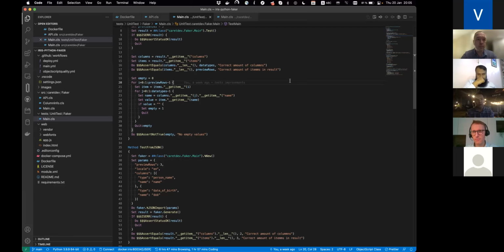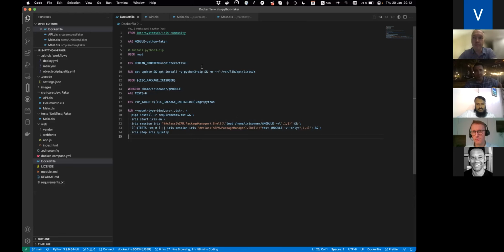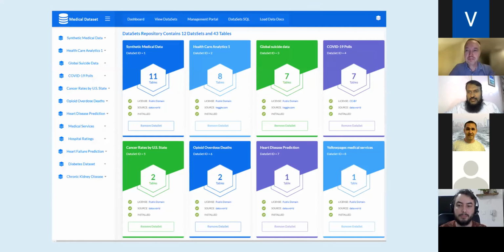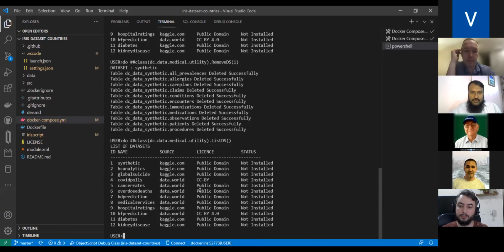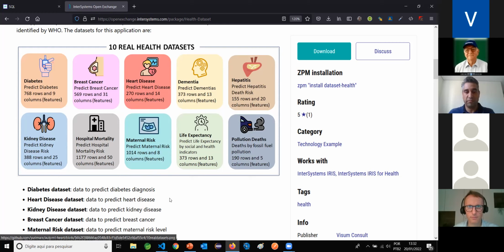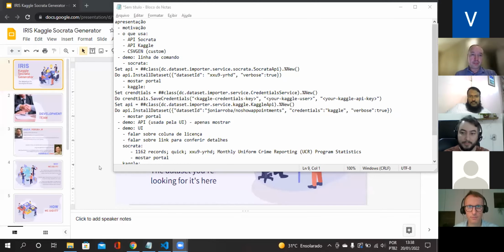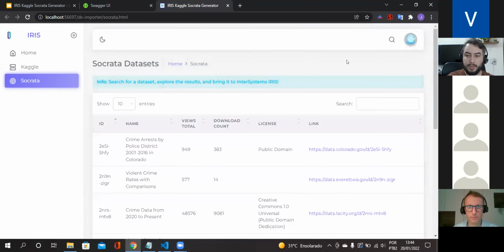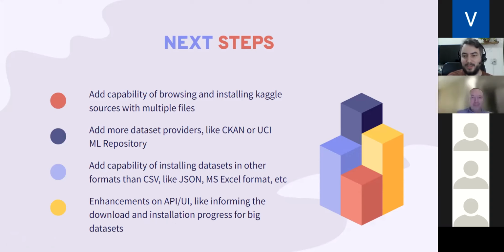Online Meetup with the Datasets Contest Winners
This video is a virtual Meetup with the winners of the InterSystems Datasets programming contest.

03:50 Dmitry Maslennikov, Co-founder, CTO and Developer Advocate, CaretDev Corp

15:51 Muhammad Waseem, HIS Team Lead at International Medical Center

29:12 YURI MARX GOMES, Software Architect, YM Services

37:20 José Roberto Pereira, Business Intelligence Developer at Shift Consultoria e Sistemas Ltda